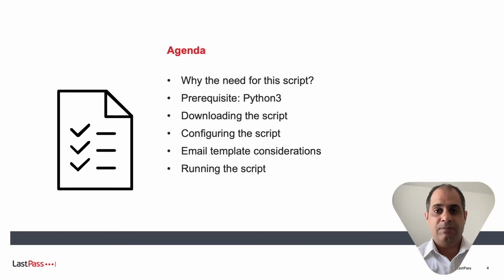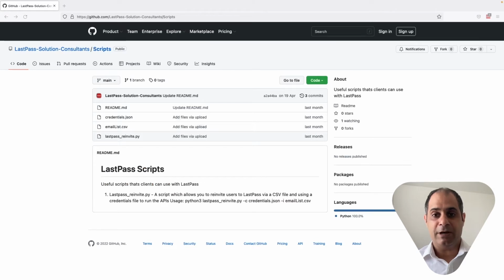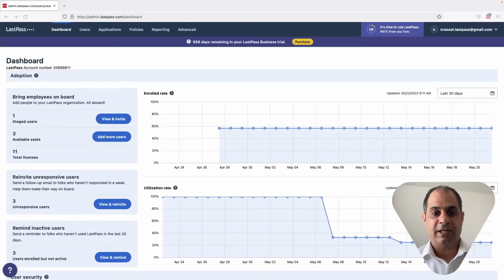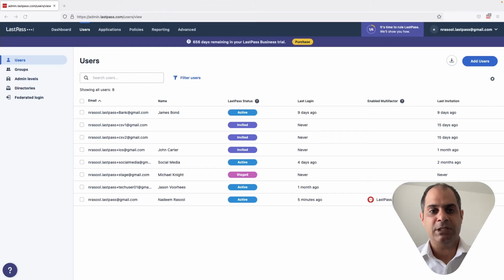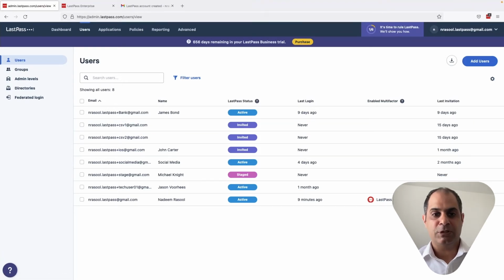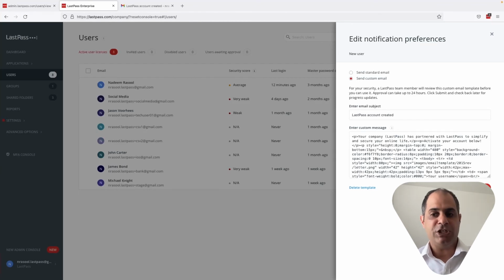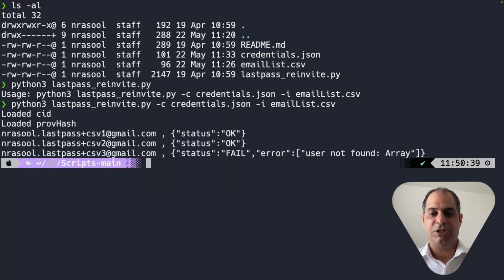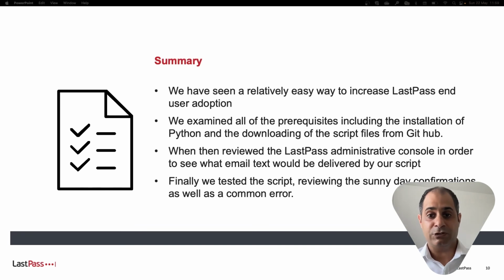LastPass Mastery Moments 2022, Re-invite Script #14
The LastPass re-invite script can be leveraged by your IT department to perform batches of invitations without the need to use the admin console. This video by Nadeem Rasool explains the process of using our re-invite python script which helps speed up adoption.

Time References
00:55 Why the need for this script?
02:00 Prerequisite: Python3
03:00 Downloading the script
04:35 Configuring the script
10:40 Email template considerations
14:00 Running the script
18:40 Summary